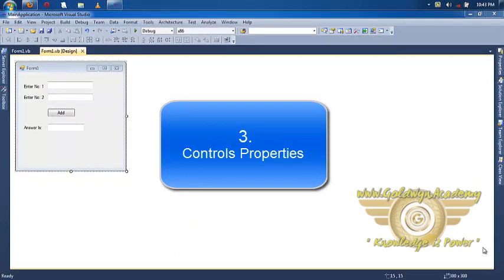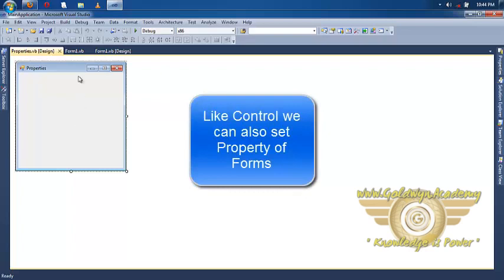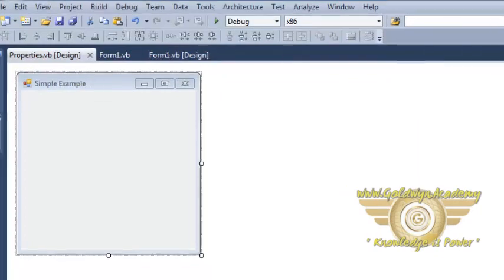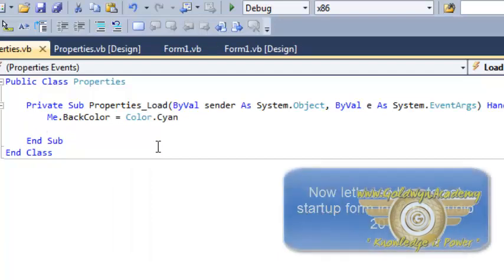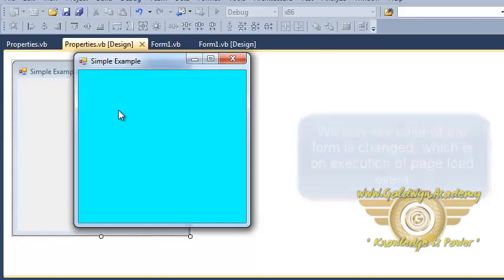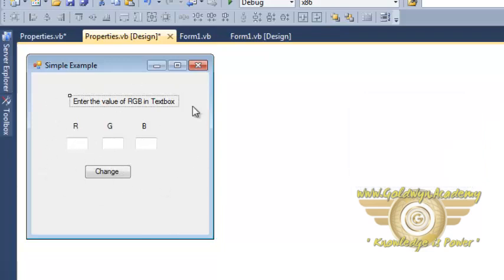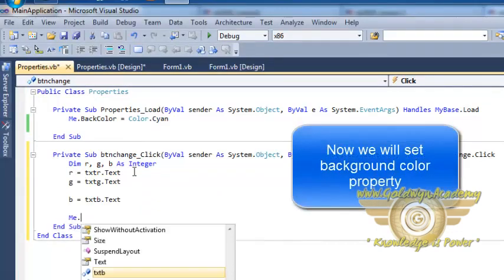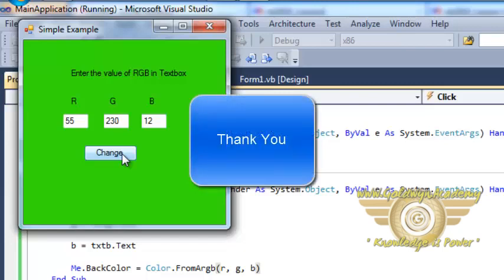Control Properties part-2